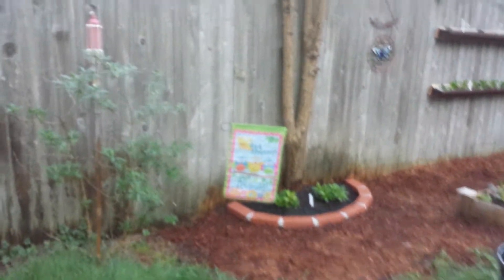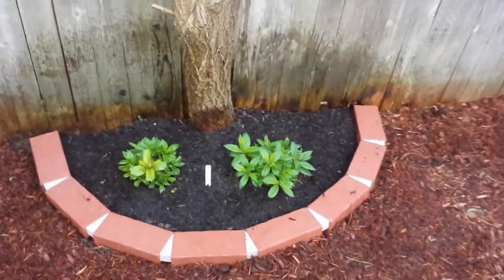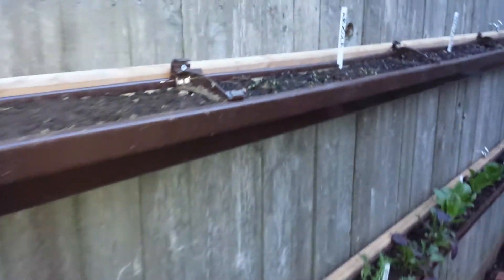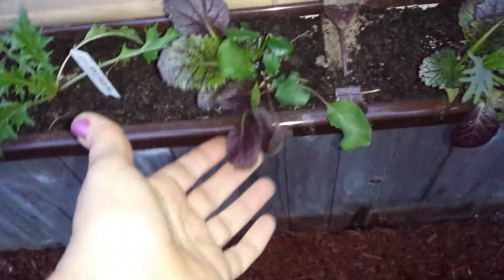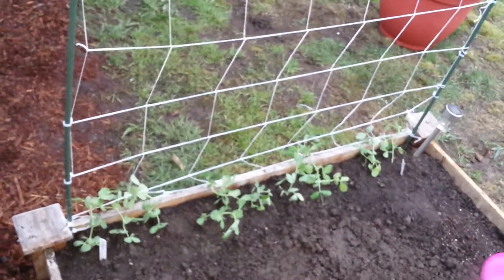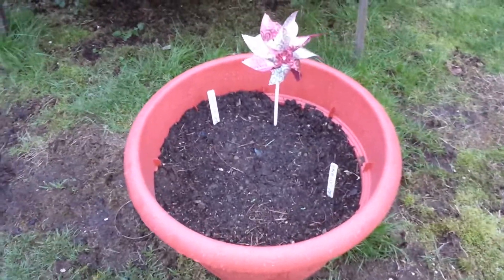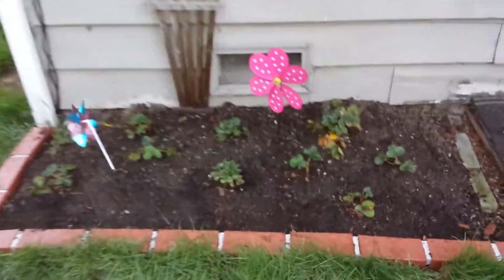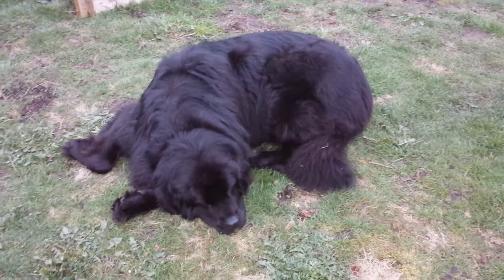My little backyard organic farm 2015 in Everett, WA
** CLICK THE LITTLE GEAR ICON AT THE BOTTOM OF THE VIDEO AND CHANGE QUALITY TO 1080p HD FOR BEST RESOLUTION **

A tour of what I've got planted so far in my backyard.  For the past two years I used raised beds that a prior tenant had put in but they rotted and fell apart over winter.  So I removed them, moved all the dirt out, built a path and set up a raised bed frame.  I also built two rain gutter planters for the fence.

The Pacific Northwest had an early Spring.  Not even April yet and I've got veggies in the ground :)!!!

FYI - I never use any pesticides or fertilizers.  Everything is grown 100% organic.